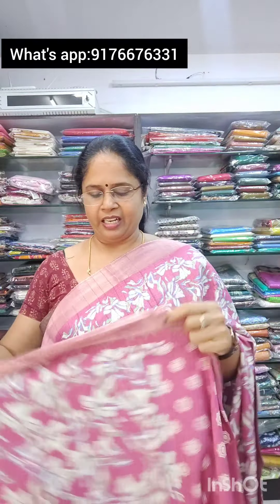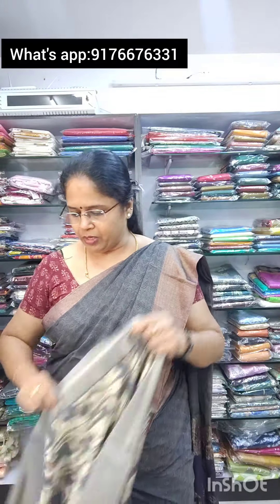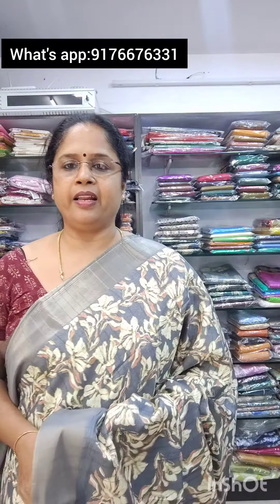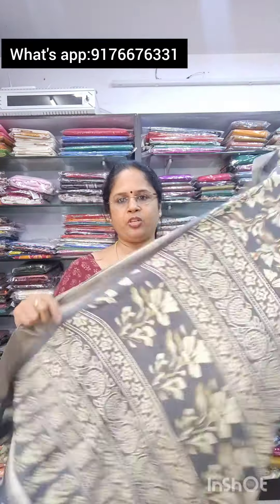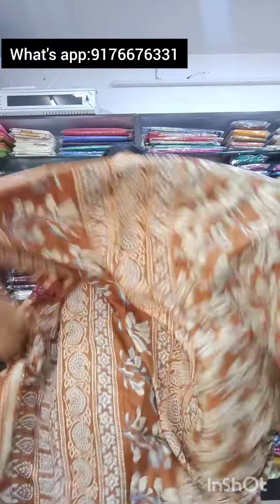HANDLOOM SILK SAREES WITH BLOUSE. ||. RS. 750+shipping. ||. 26. APR 2024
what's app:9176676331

SHOP ADDRESS
AMBARA SAREES
NO. 2/33, SAI NAGAR 1ST MAIN ROAD VIRUGAMBAKKAM CHENNAI 92

EXCHANGE POLICY

EXCHANGE ALLOWED ONLY IF PRODUCT IS DAMAGED OR INCORRECT PRODUCT DELIVERED

THERE MIGHT BE SLIGHT DIFFERENCE IN COLOUR DUE TO CAMERA